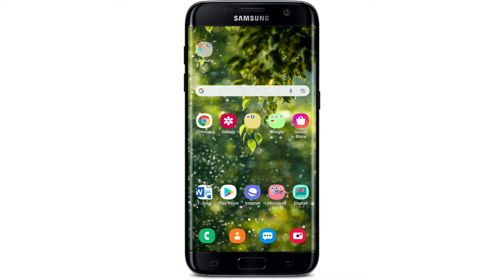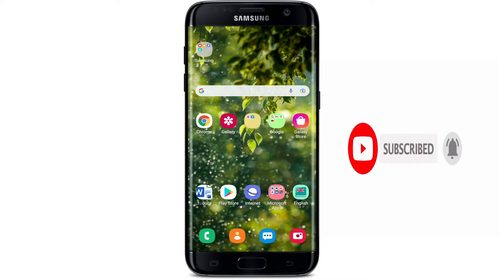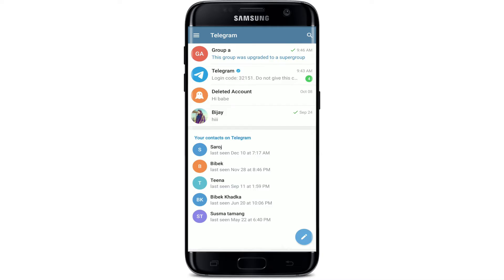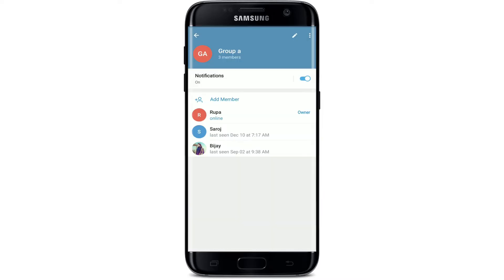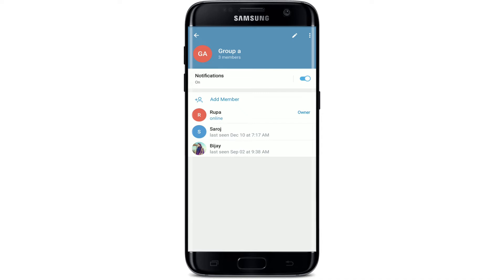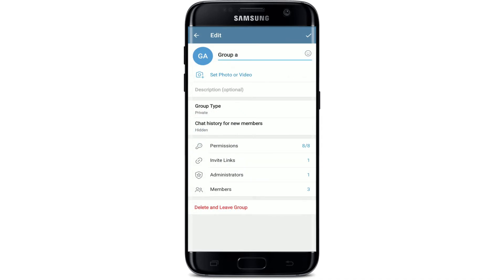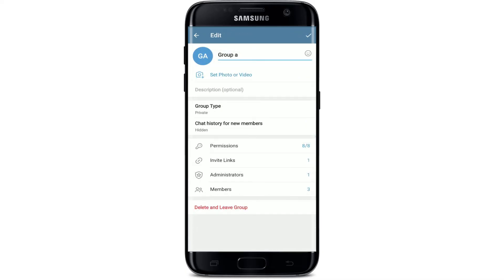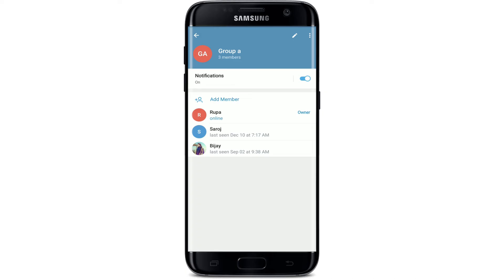How To Disable Slow Mode In Telegram Group? Telegram Tutorial 2022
You can easily enable or disable Telegram group slow mode in with few steps. Here in this video we will show you how to disable slow mode on Telegram group with this 2 minutes tutorial that isn’t too hard to perform too.

Watch out the video and also don’t forget to comment if you have any questions.

0:00 - Intro
0:36 - How To Disable Slow Mode In Telegram Group
1:28 - Outro